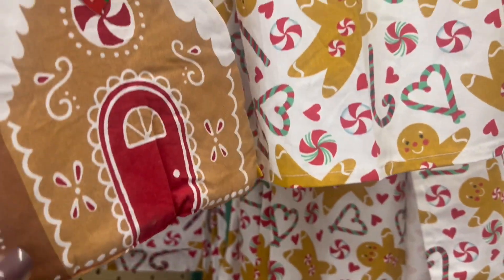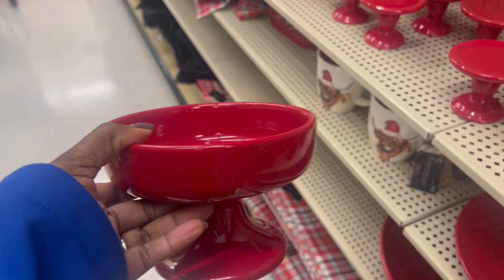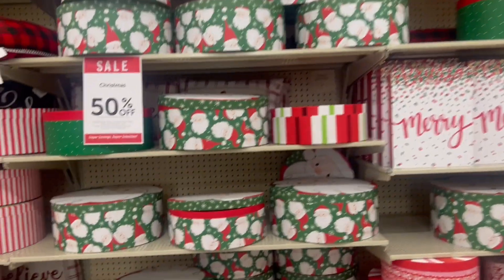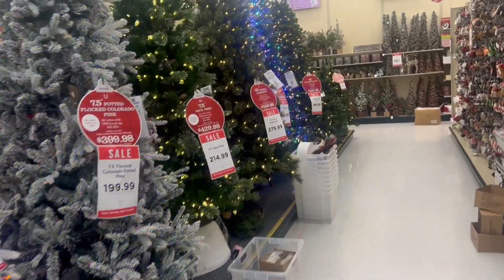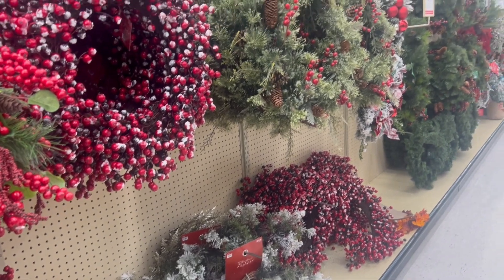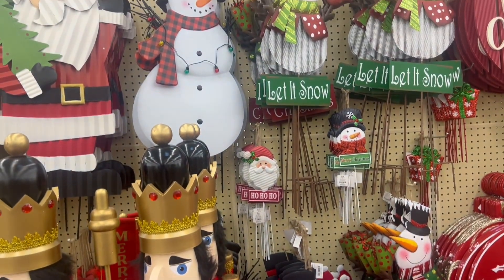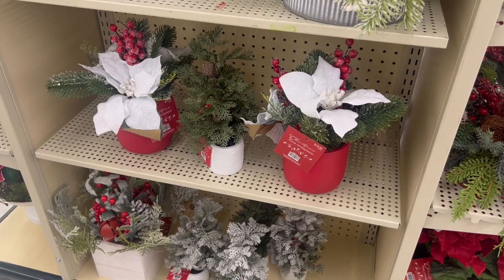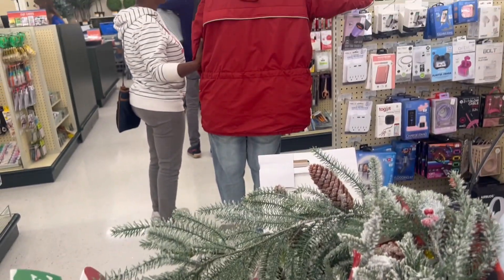Christmas Decor Shop With Me 2024🎄Affordable Home Decor Finds🎁Huge Hobby Lobby Christmas Sale!🎅🏼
Come Christmas Decor Shopping With Me! So Many Beautiful Affordable Home Decor Finds!  Go check it out!

Road to 1K subbies!    Let's get there together, love you guys!♥️